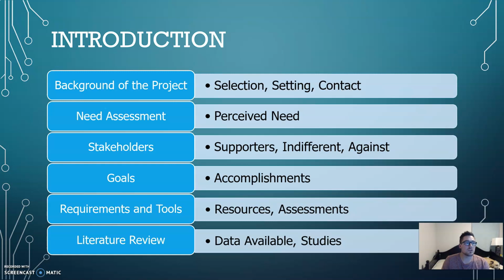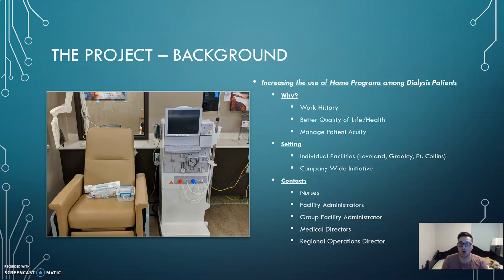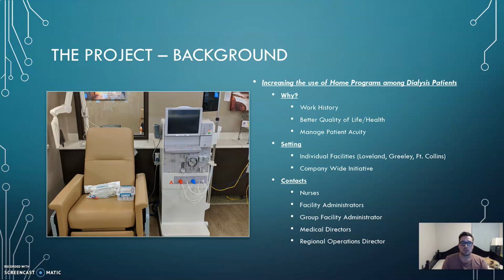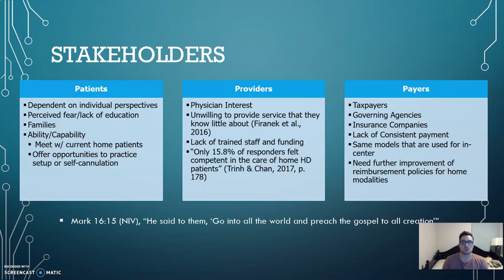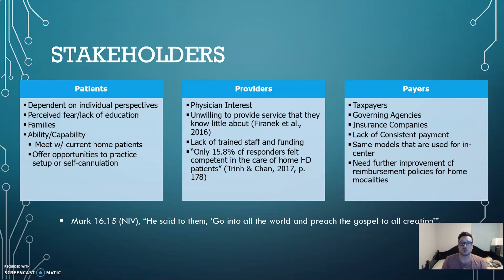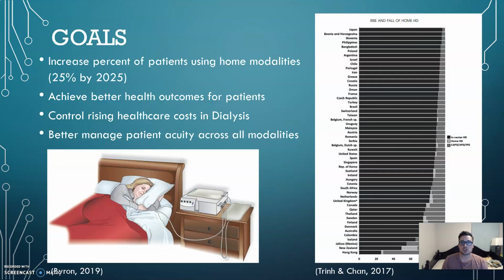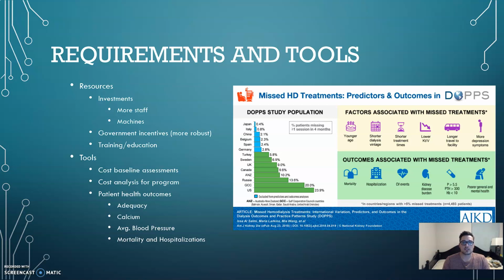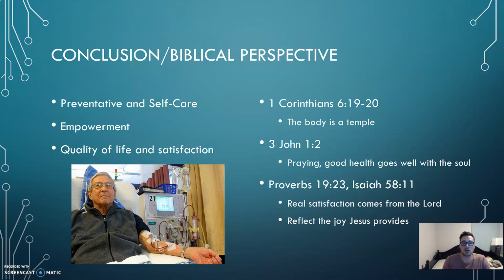Project Proposal Home Dialysis